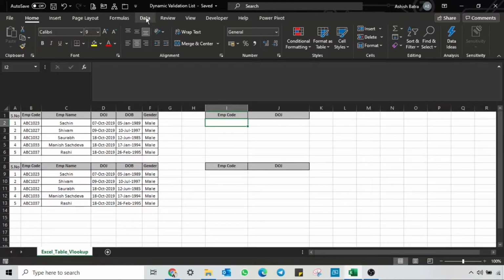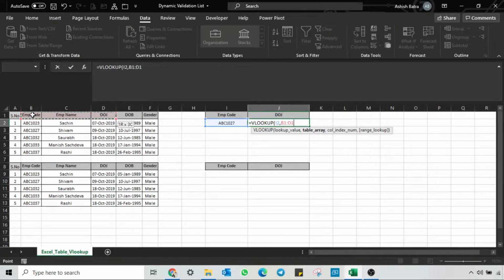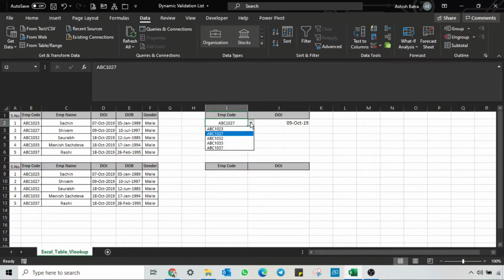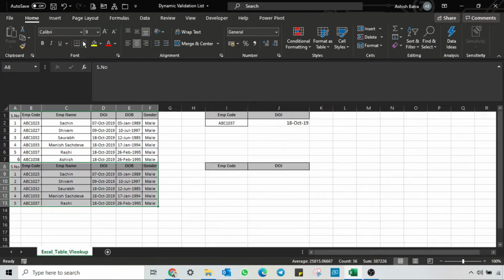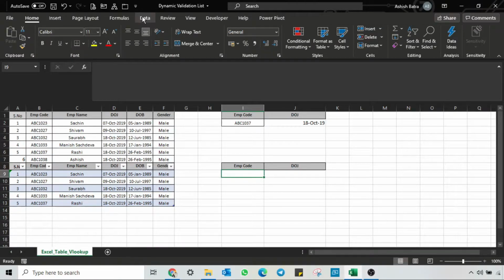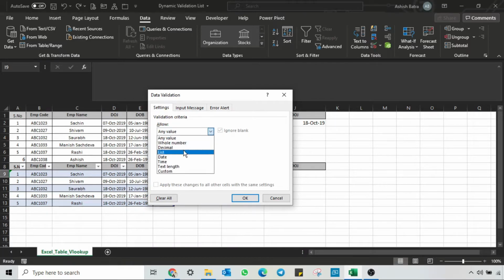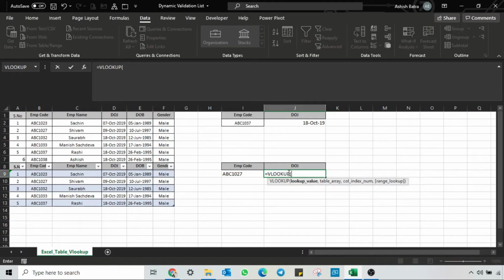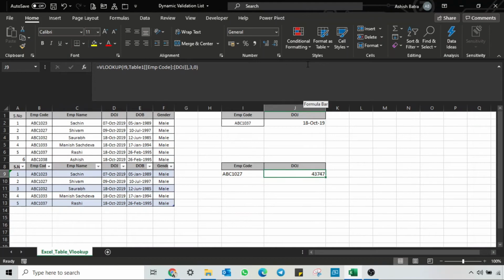How to Create Dynamic Data Validation List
In this video I will show you How you can simple Create Dynamic Data Validation List with the help of Excel Table